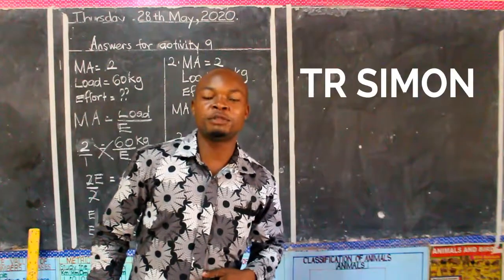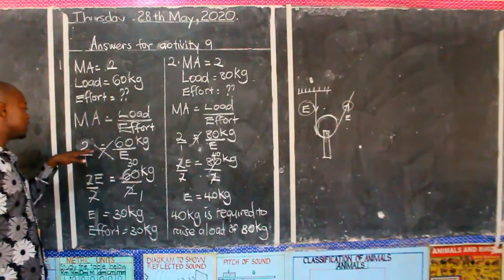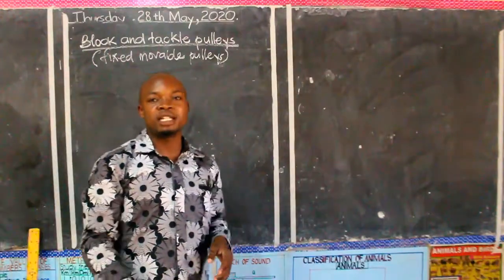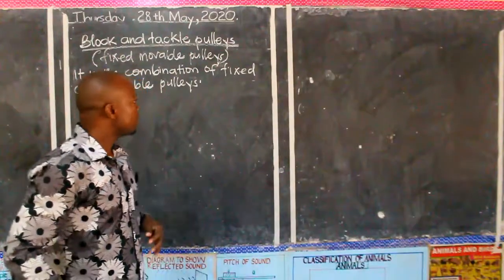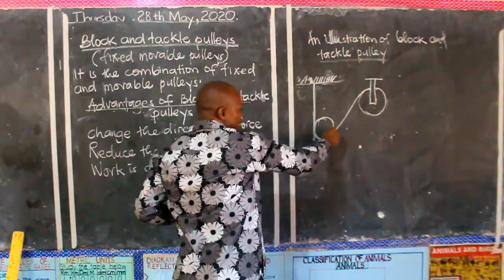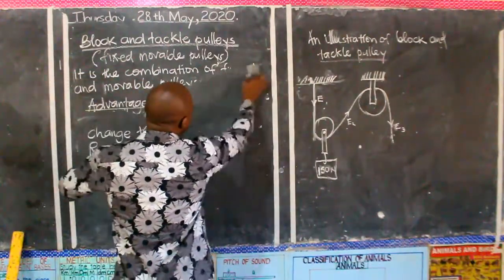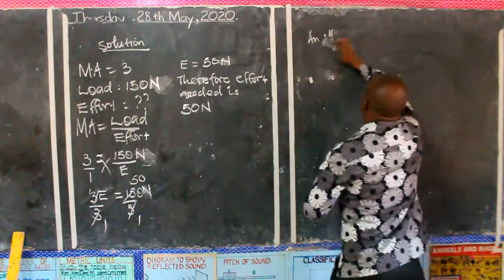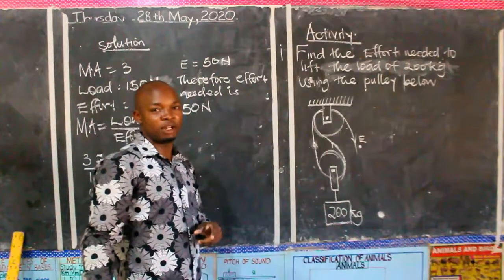Science lesson 10,Bright parents' Junior school Mbale 2020.